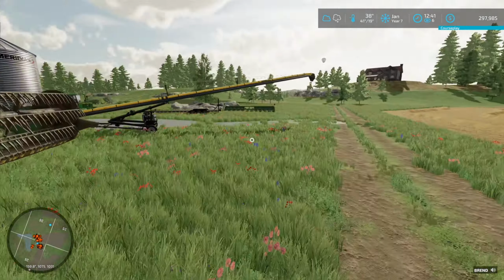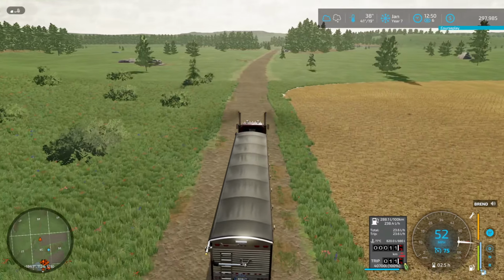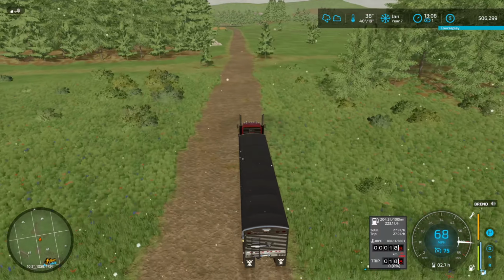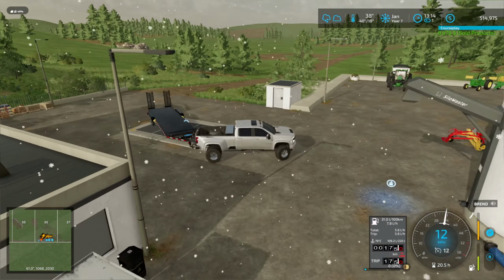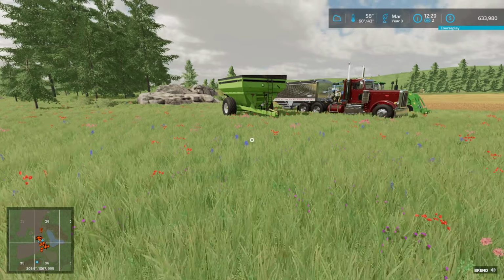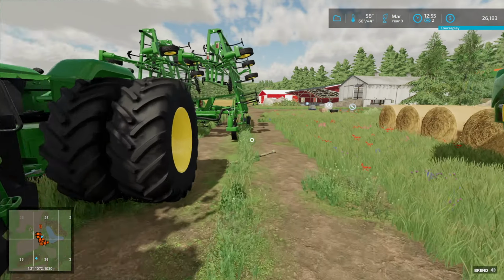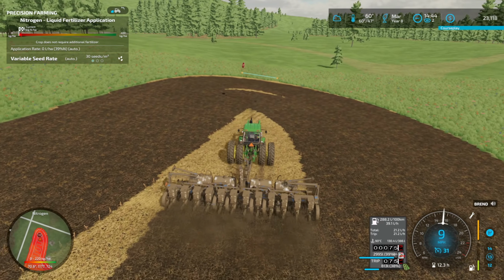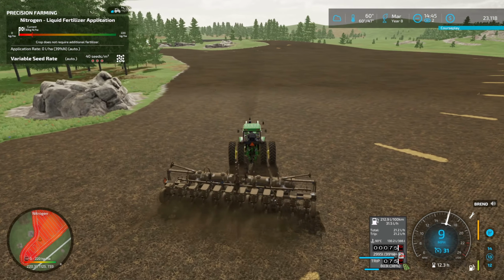Corn made a HUGE profit!